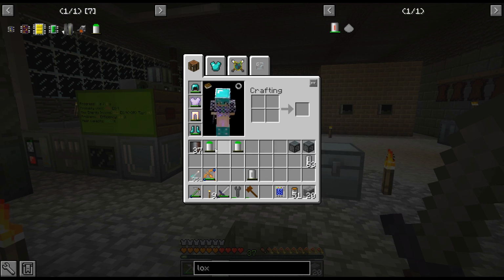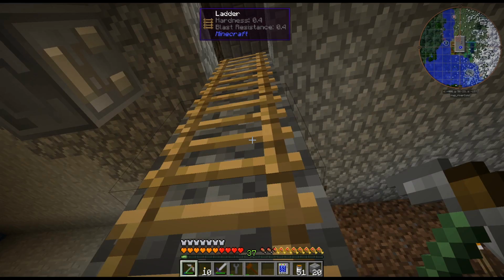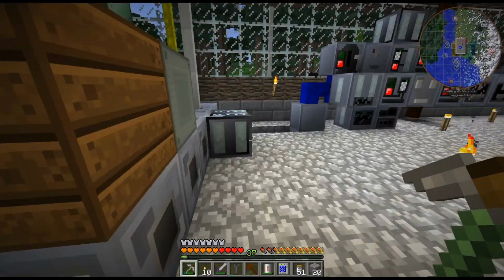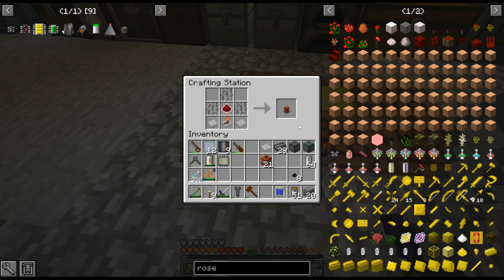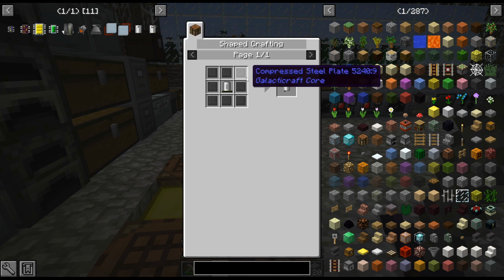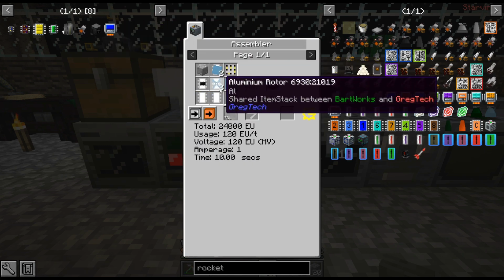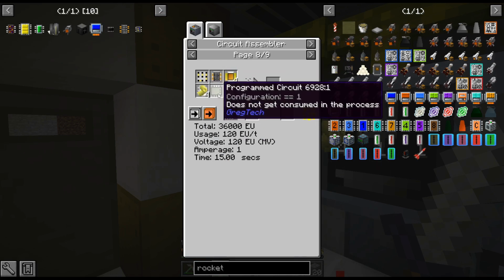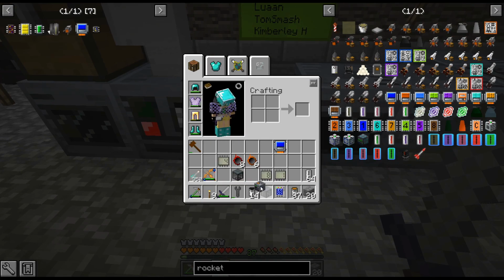GregTech New Horizons S2 - 54 - Between A Rocket and a Hard Place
Building rockets are serious business in GTNH.

GregTech New Horizons is a Gregtech based expert pack for 1.7.10 It's available from the Technic launcer, or join the GTNH for direct downloads.